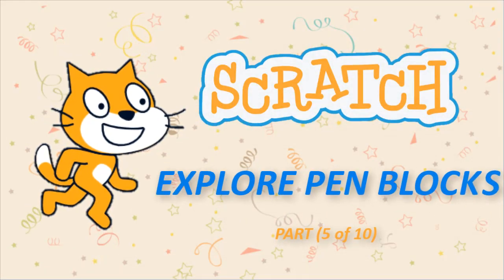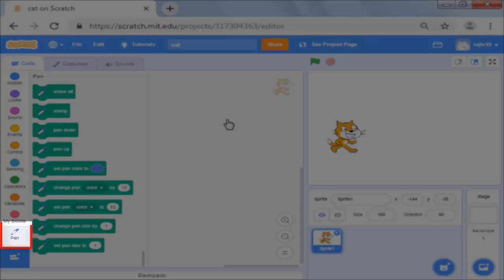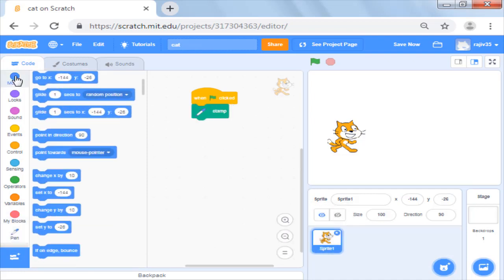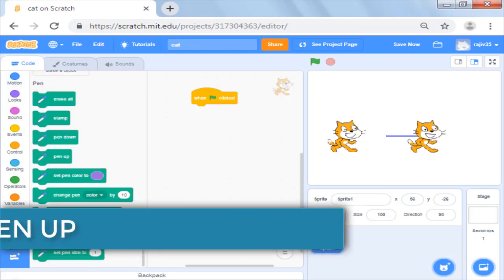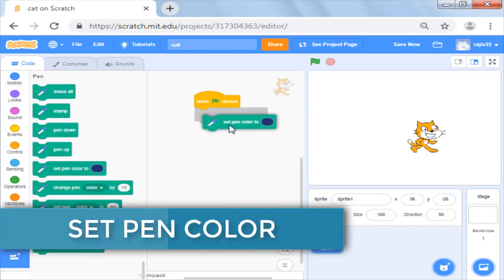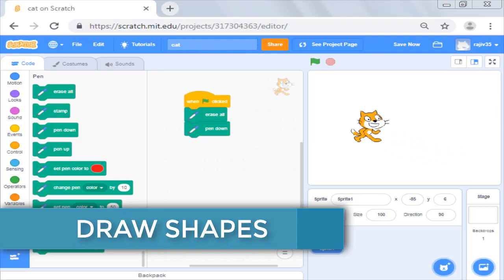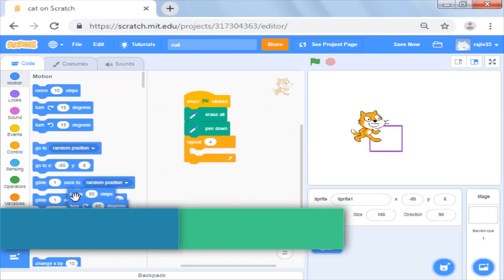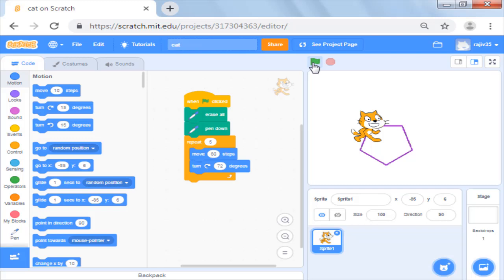Scratch 3.0 - Pen Blocks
Part (5 of 10) In this video learn more about Pen commands available in scratch. Learn to draw various shapes and use repeat command.